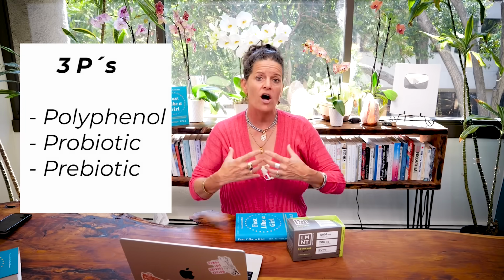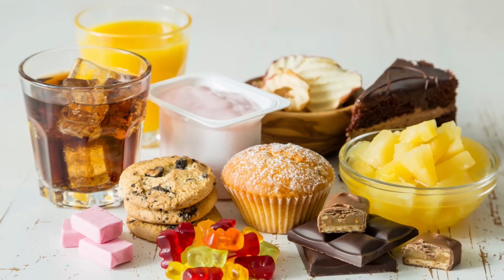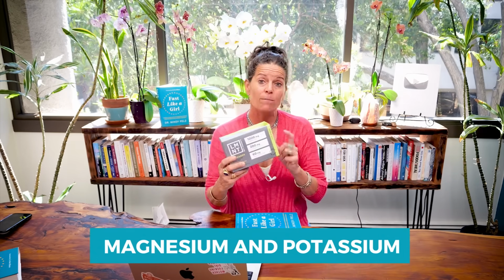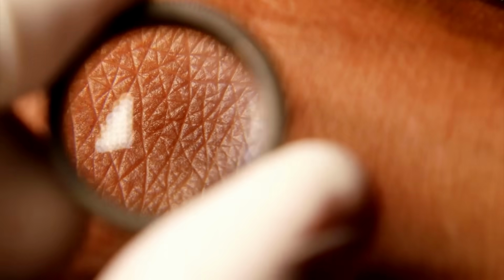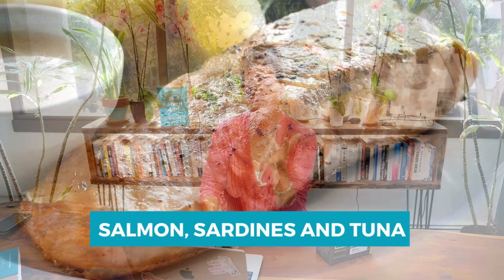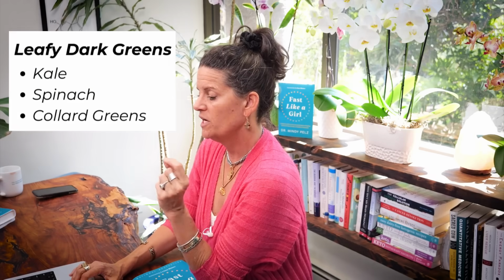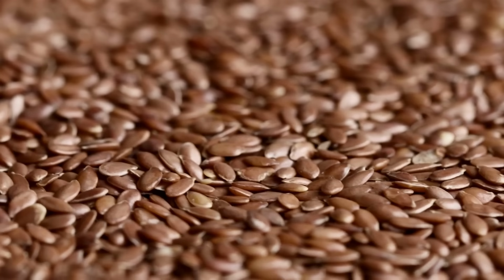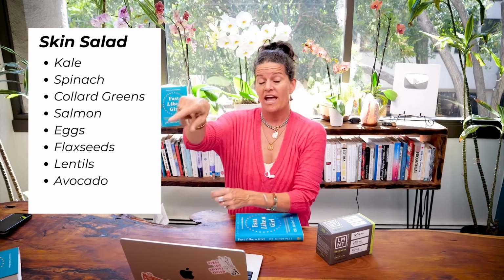The 3 Key Vitamins & Nutrients To CLEAR UP Your Skin Acne | Dr. Mindy Pelz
Sign up for the Beginner's Guide to a Fasting Lifestyle course
OPEN ME 👇 FOR RESOURCES MENTIONED

It is not intended to substitute for professional medical advice and should not be relied on as health or personal advice. Always seek the guidance of your doctor with any questions you may have regarding your health or medical condition.